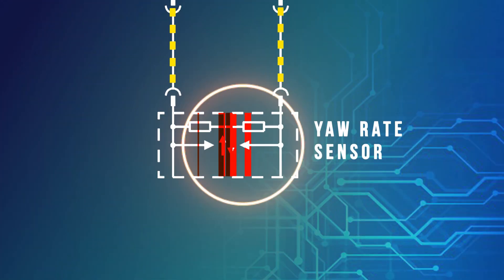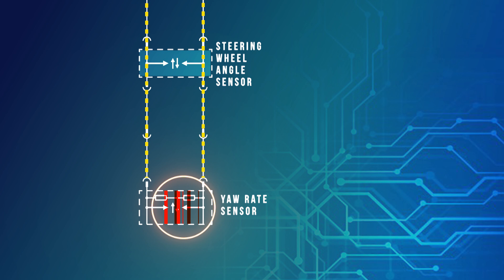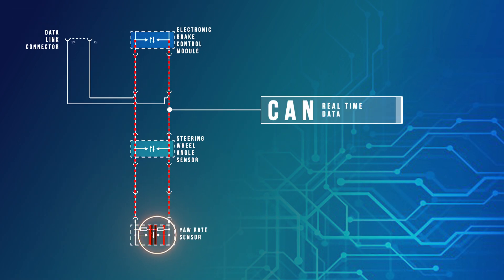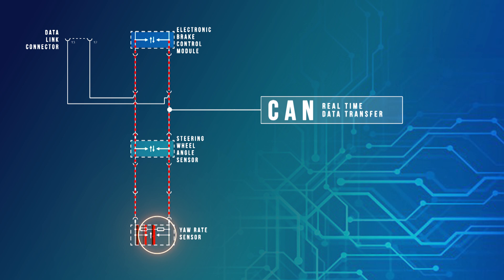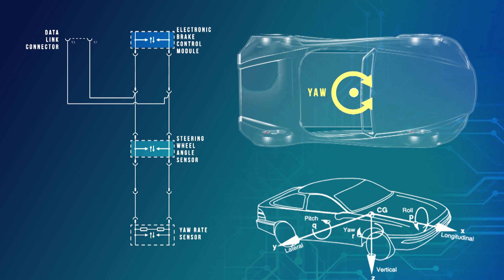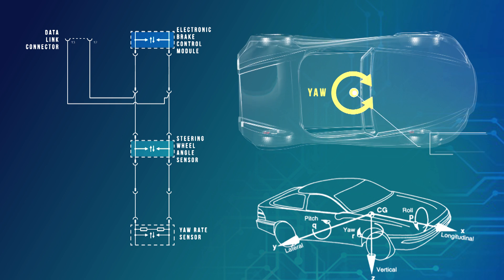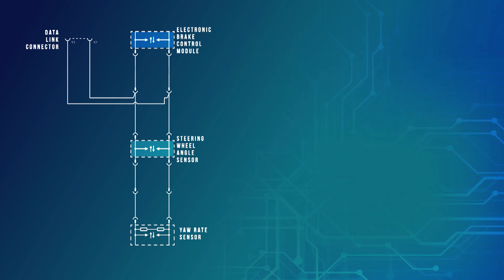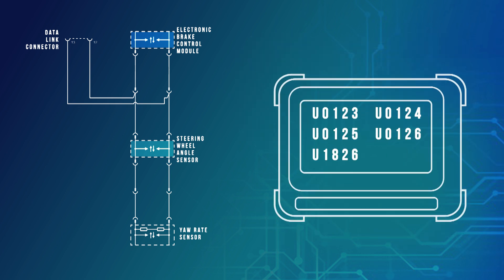Yaw Sensor - Communication Fault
Spinning out with Yaw Rate sensor faults?

is the place for online automotive training. Visit us and Get Better Training.